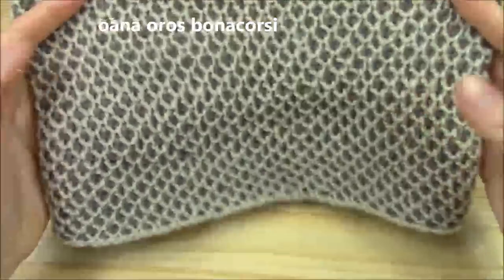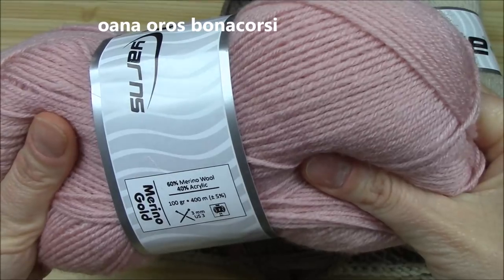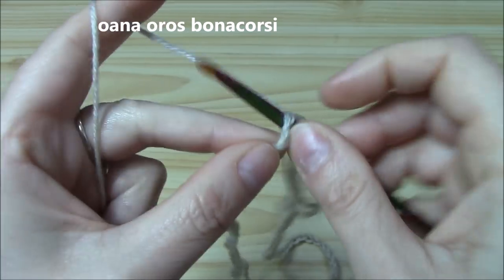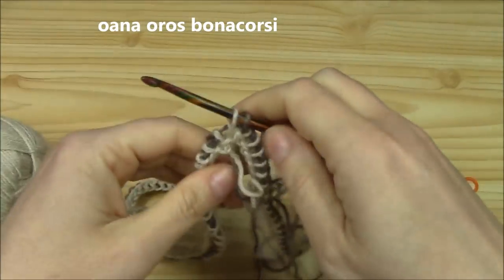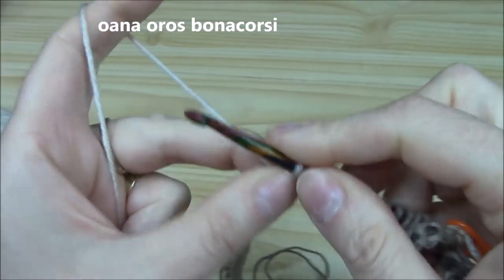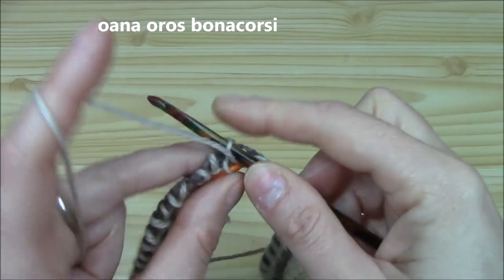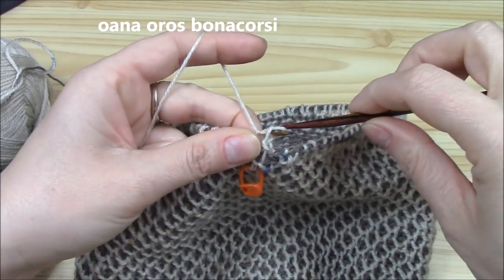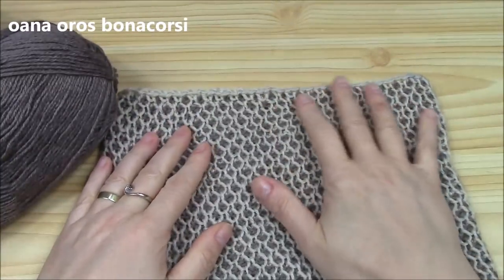Tunisian crochet honeycomb st neckwarmer by Oana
In this tutorial I show you how to tunisian crochet ain teh round a lovely neck warmer with the honeycombstitch.
where to purchase the yarn